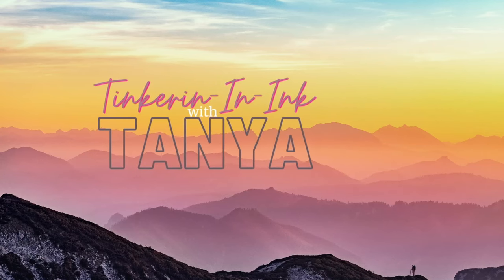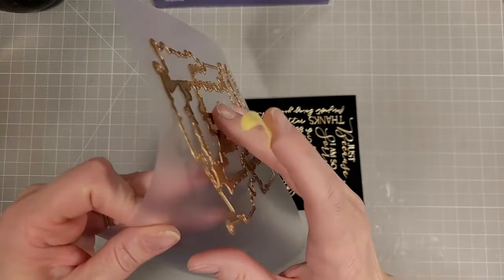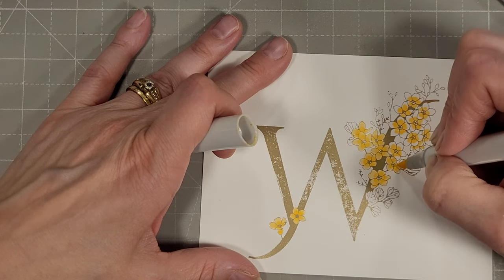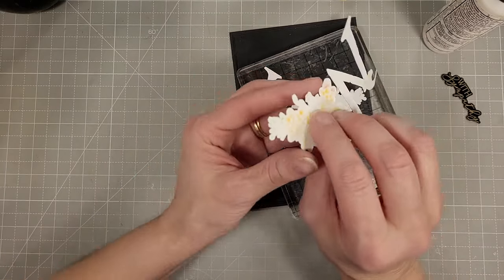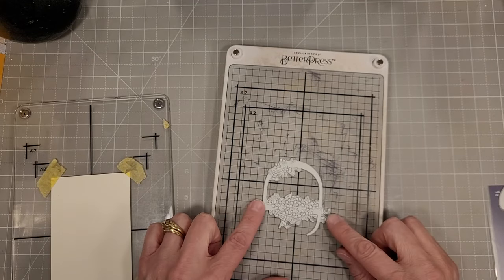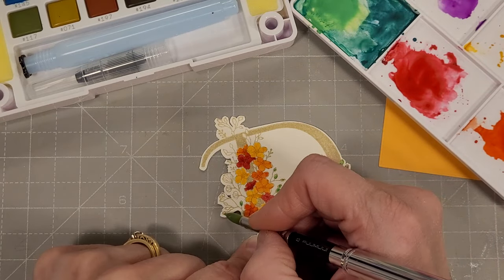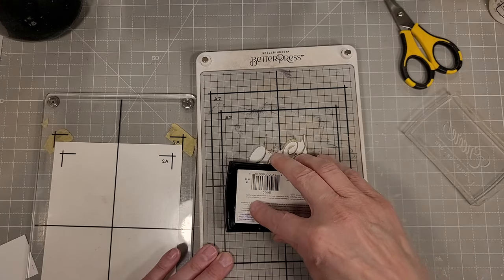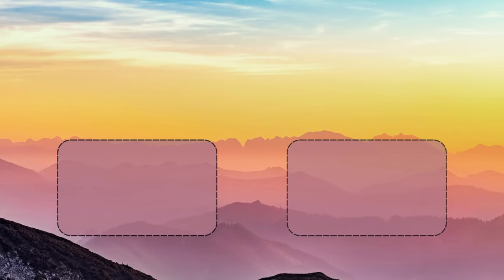What To Do With Big Letters & Sentiments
When the sentiments are the focal point.

——— S U P P L I E S ———(PARTIAL)

• I Want It All! Bundle from the Copperplate Everyday Sentiments Collection by Paul Antonio | Spellbinders - Spellbinders Paper Arts

• Copperplate Happy Birthday Press Plate from the Copperplate Everyday Sentiments Collection by Paul Antonio | Spellbinders - Spellbinders Paper Arts

• Copperplate Thank You Press Plate from the Copperplate Everyday Sentiments Collection by Paul Antonio | Spellbinders - Spellbinders Paper Arts

• Copperplate Thinking of You Press Plate from the Copperplate Everyday Sentiments Collection by Paul Antonio | Spellbinders - Spellbinders Paper Arts

• Every Occasion Floral Alphabet BetterPress Bundle | Spellbinders - Spellbinders Paper Arts

• Floral B and Sentiment Press Plate from the Every Occasion Floral Alphabet Collection | Spellbinders - Spellbinders Paper Arts

• Floral D and Sentiment Press Plate from the Every Occasion Floral Alphabet Collection | Spellbinders - Spellbinders Paper Arts

• Floral S and Sentiment Press Plate from the Every Occasion Floral Alphabet Collection | Spellbinders - Spellbinders Paper Arts

• Floral W and Sentiment Press Plate from the Every Occasion Floral Alphabet Collection | Spellbinders - Spellbinders Paper Arts

• Floral & and Sentiment Press Plate from the Every Occasion Floral Alphabet Collection | Spellbinders - Spellbinders Paper Arts

• Peony Background Press Plate from the Let's Celebrate Collection by Yana Smakula | Spellbinders - Spellbinders Paper Arts

• You are Everything Sentiments Press Plate & Die Set from the Pressed P - Spellbinders Paper Arts